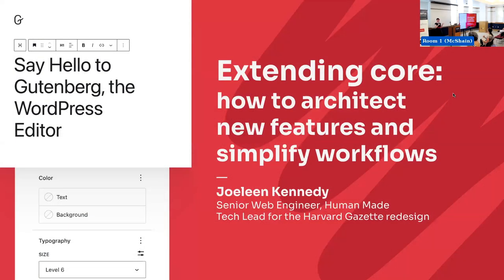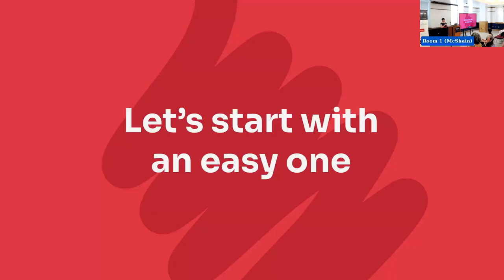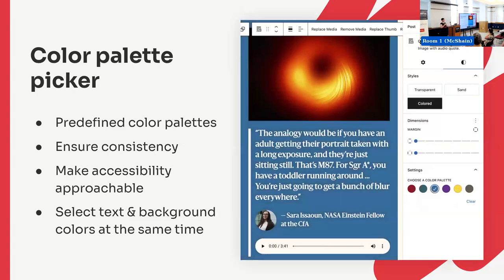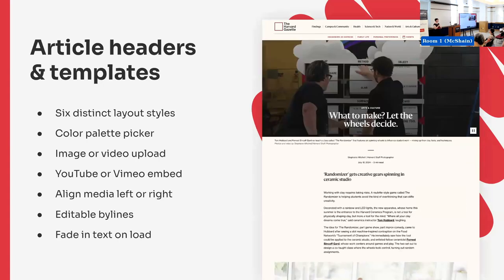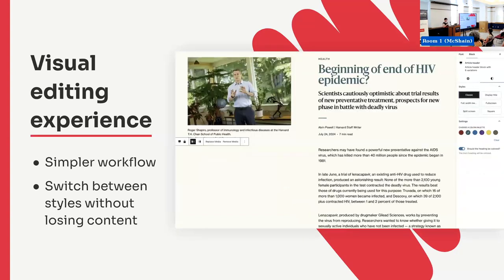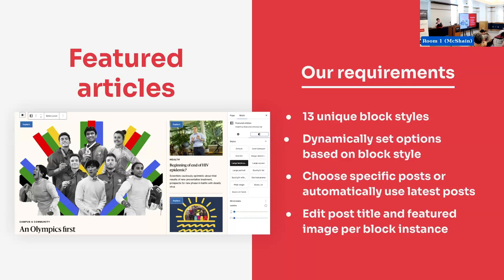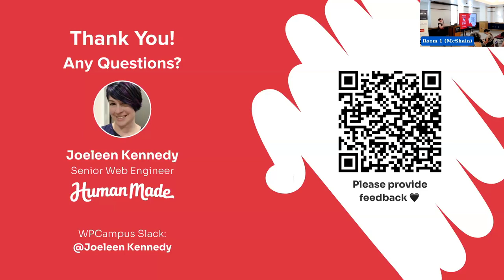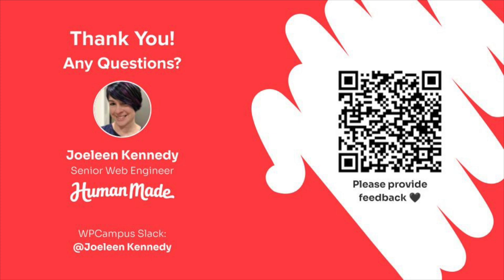Extending core: how to architect new features and simplify workflows - WPCampus 2024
Are you planning to introduce new features for your network of WordPress sites?

Human Made recently collaborated with the Harvard Gazette, Harvard University's official news outlet, to transform and modernize their digital presence. Their goals included building in new methods of storytelling, simplifying the editorial experience for their writers, and ensuring that it was easy to stay within their new design system.

In this talk, I’ll walk you through some examples of new features and for each one discuss:

- how we decided whether to use a plugin, create a pattern, extend core functionality, or build a custom block
- what we did to make the editorial experience intuitive
- how we allowed for creativity within the bounds of the design system

I hope to empower you to make informed decisions when planning out new features. Come learn how to do more with core functionality and when and how to extend it!

Presenter
Joeleen Kennedy

About WPCampus 2024
WPCampus 2024 is the eleventh annual conference for the WPCampus community, a gathering of web professionals, educators, and people dedicated to the confluence of WordPress and accessibility in higher education.